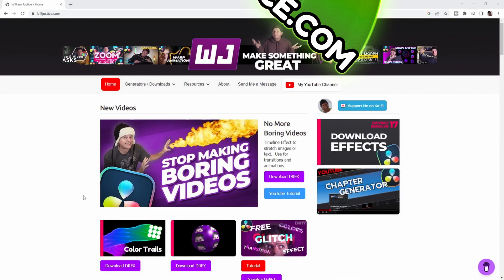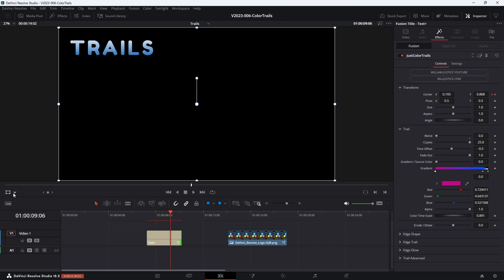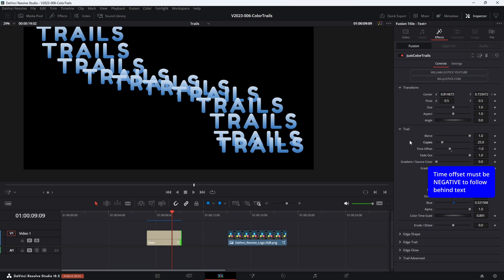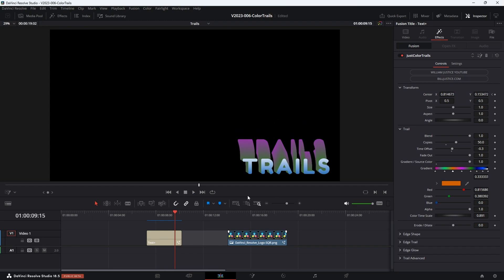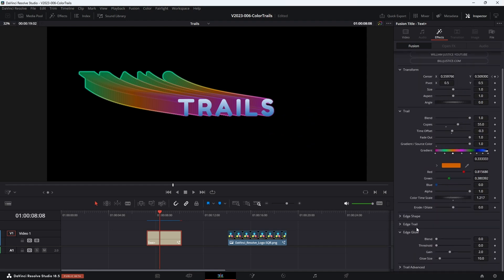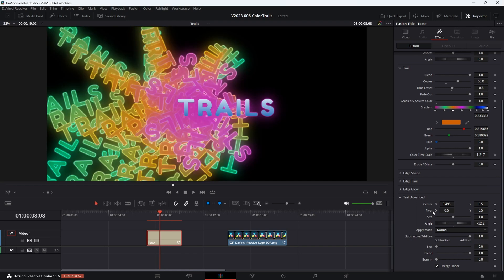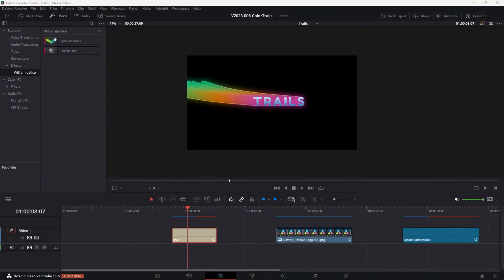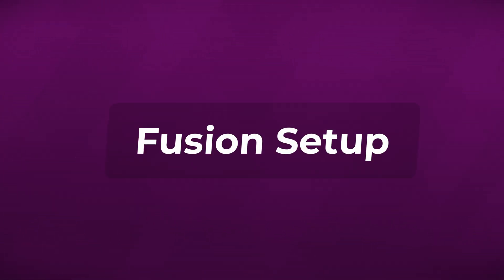CRAZY Color Trails FREE Effect/ Davinci Resolve / Fusion Tutorial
Free animated color trails effect for Davinci Resolve.  Create fun colorful animations in your videos.  Easily add colored trails to any of your animations.  Animate text, graphics or logos.  Customize the colors, trail size, glow, edge and more.